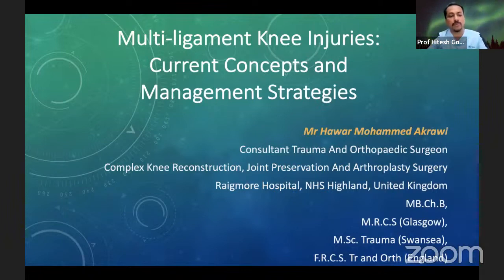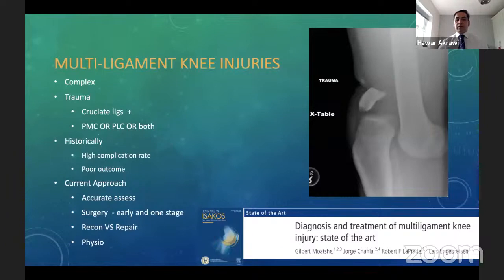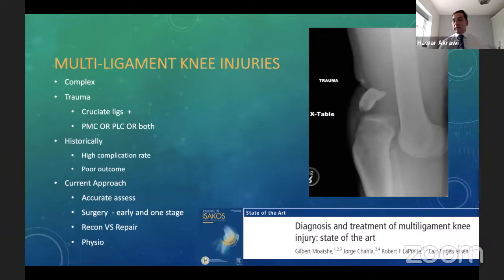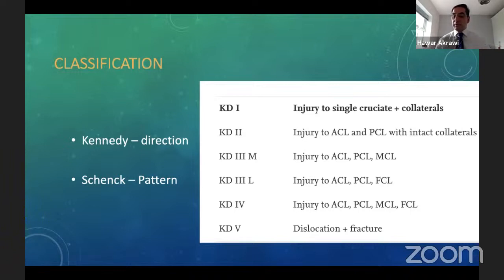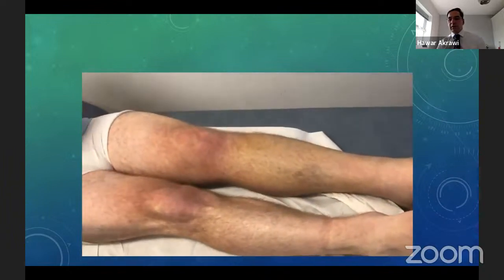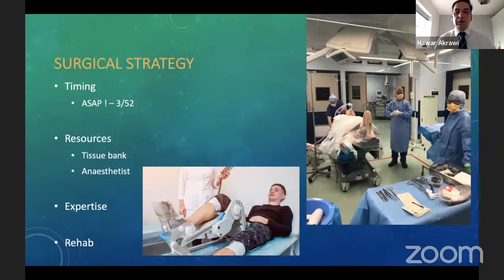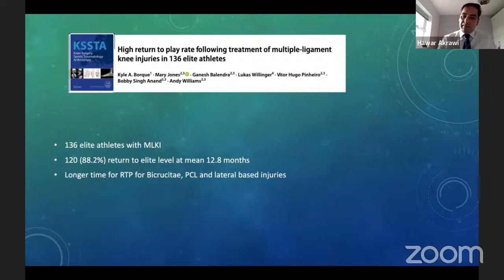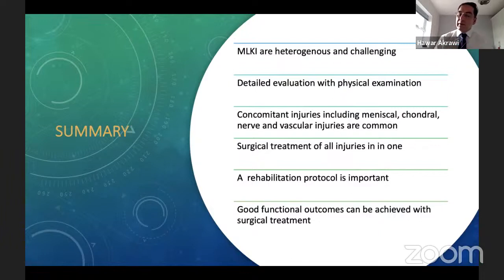Multi Ligamentous Knee Injuries, Mr Hawar Akrawi, FRCS Tr and Orth